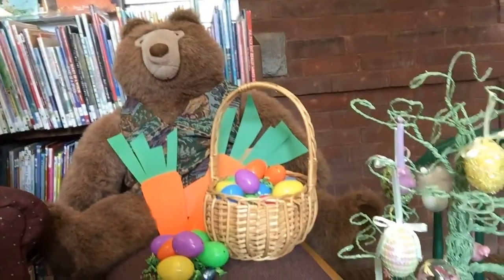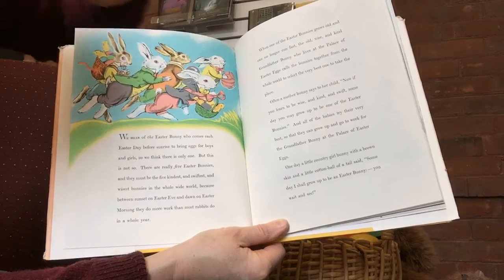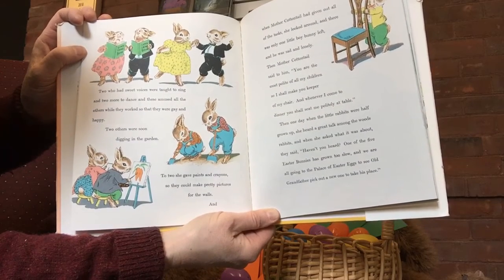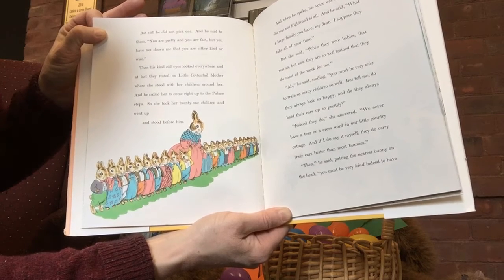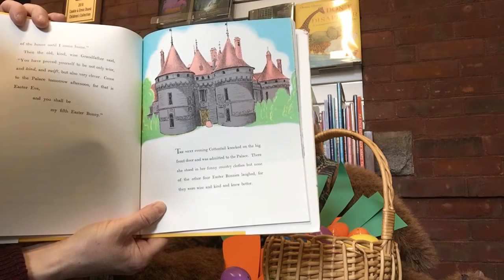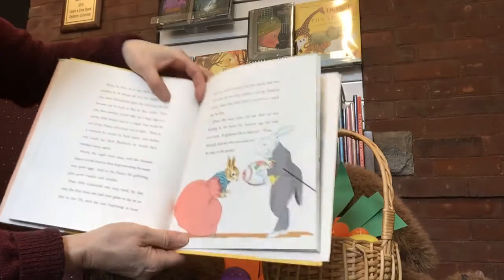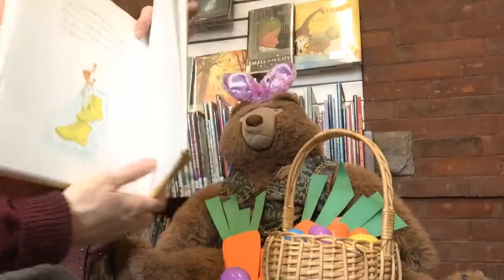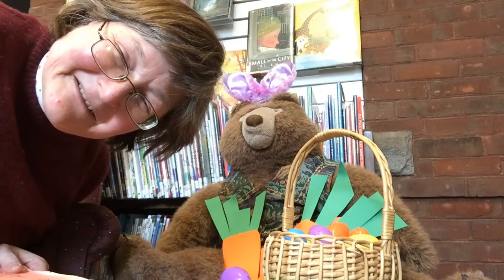"Easter Bunny" / Stories at the Weathersfield Proctor Library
This video contains the story The Country Bunny and the Little Gold Shoes written by Du Bose Heyward and illustrated by Marjorie Hack.